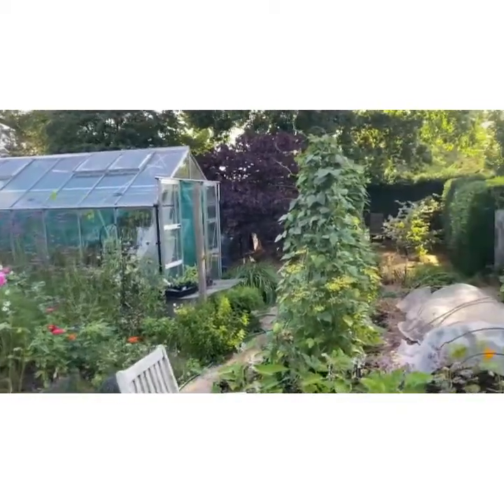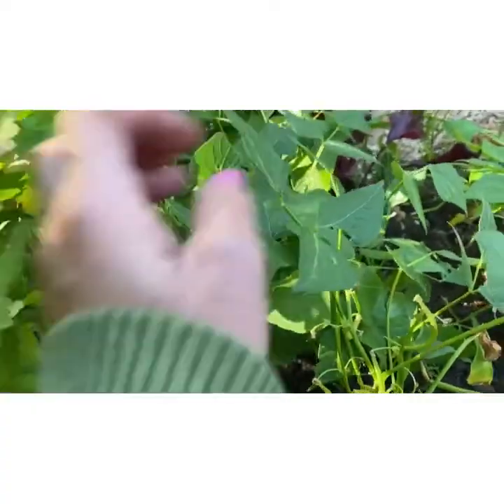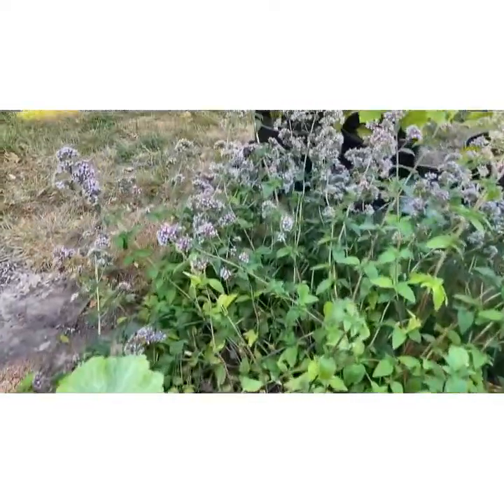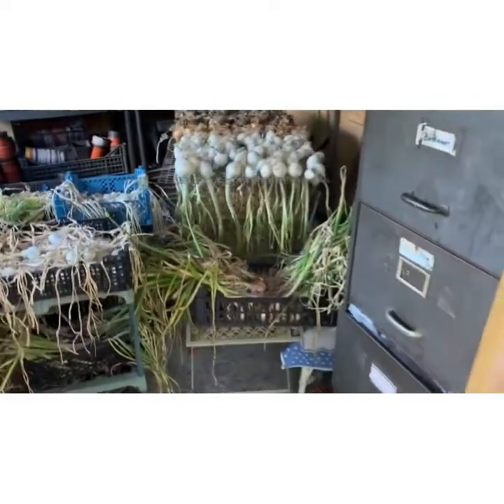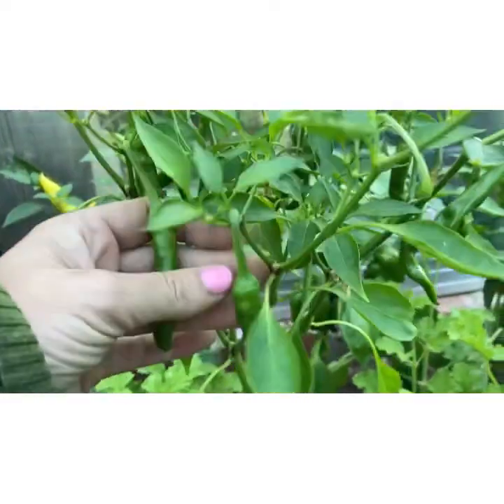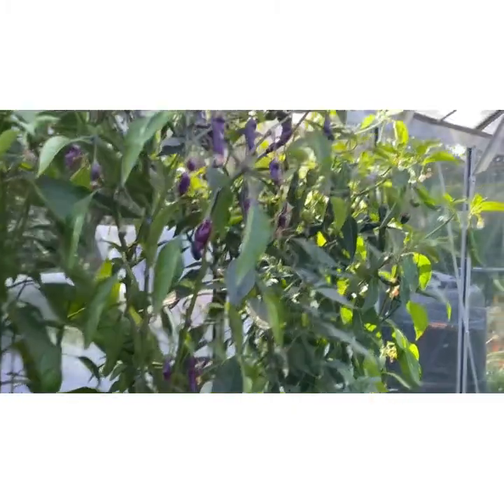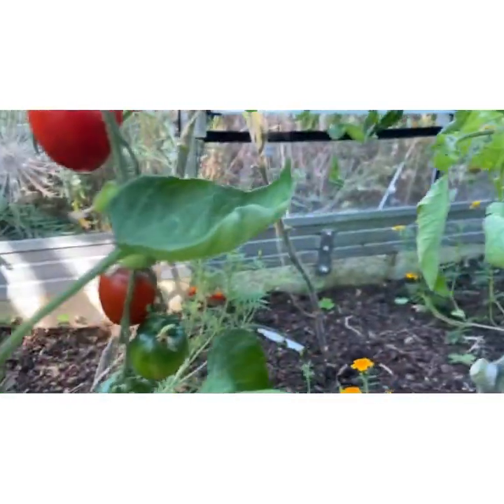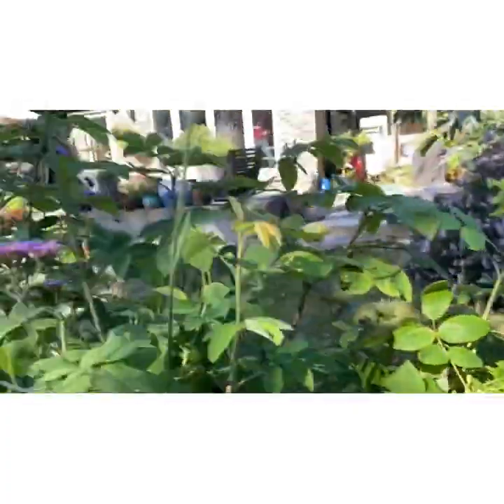Plot Tour - The Edible Garden In July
See how my no-dig organic plot is doing in July. It’s been a heatwave and some things are faring better than others and I have mole!!
We see how my beans are growing and the astonishing growth of the Aubergines. Tomatoes and Chillis are prolific in the greenhouse and loving the summer days. Onions have been replaced with broccoli, cabbage and kale for winter eating. We look at the greenhouse and the stress it’s been under in a heatwave and we take a quick walk through the pollinator friendly flowers borders.